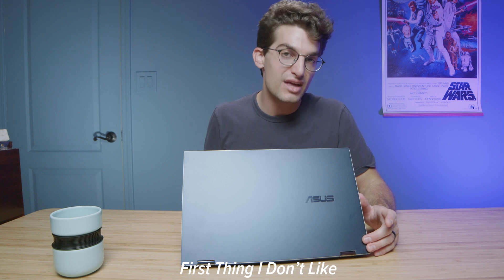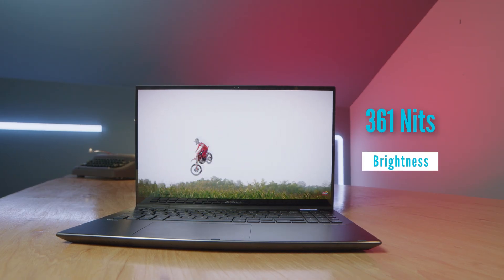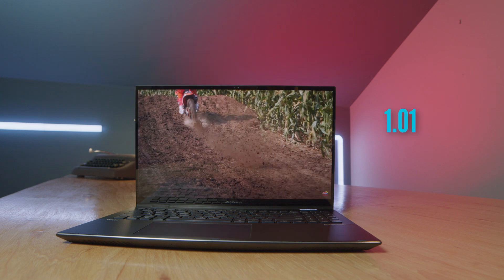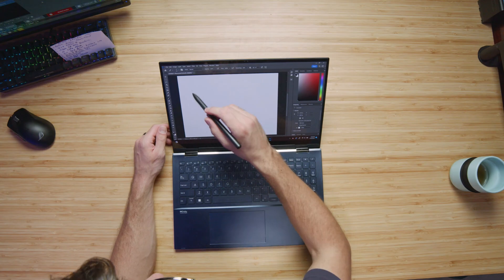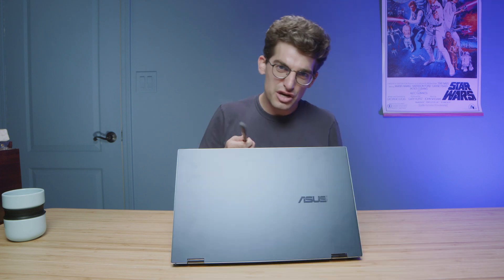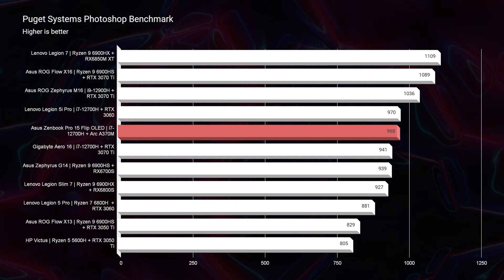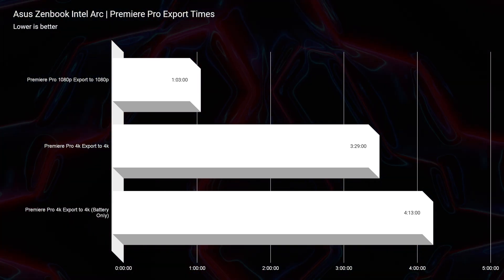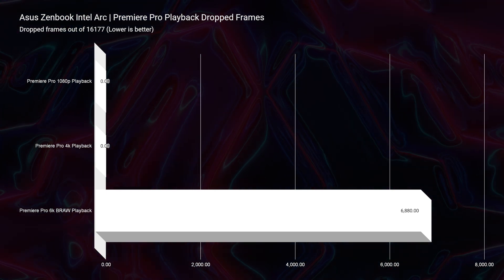One Month Later with Intel Arc A370M // My EVERYDAY Laptop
After spending one month with the Asus Zenbook Pro Flip 15 OLED, it continues to impress me with great performance, battery life, and a color-accurate screen! 💻 Asus Zenbook Pro 15 Flip OLED - Commission Earned )

Although it isn't the best for 6K BRAW video editing, it performed great in other areas. This laptop is definitely good in my books!

If you're someone ALWAYS on the go, you should really consider this laptop because its performance on and off the charger was phenomenal. However, if you're thinking about upgrading this laptop later on, you should consider buying something other than the Asus Zenbook Pro Flip 15 OLED.

Timestamps:
0:00 - Asus Zenbook Flip 15 OLED One Month Later
0:40 - First Thing I Don't Like
1:26 - Second Thing I Don't Like
1:33 - Color Gamut Range and Color Accuracy
2:07 - Third Thing I Don't Like
2:40 - Fourth Thing I Don't Like
3:08 - Battery Life Results
4:20 - Asus Pen Feature / 2.0 Model
5:17 - Long-term Performance Benchmark
5:36 - Photoshop Performance Benchmark
6:02 - Video Editing Performance Benchmark
6:32 - Premier Pro Playback Dropped Frames Benchmark
7:12 - What would I recommend this laptop for?
7:28 - RAM Upgrade
7:46 - My Final Thoughts on the Asus Zenbook Pro Flip 15 OLED